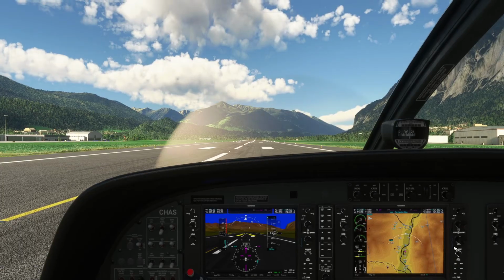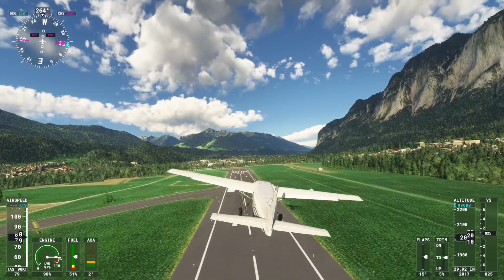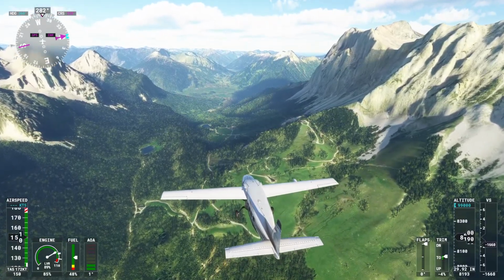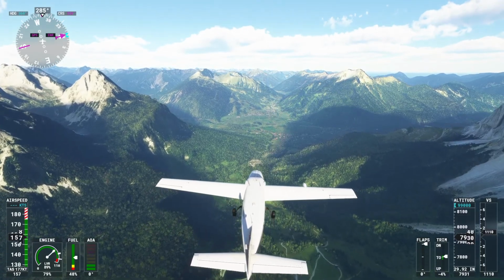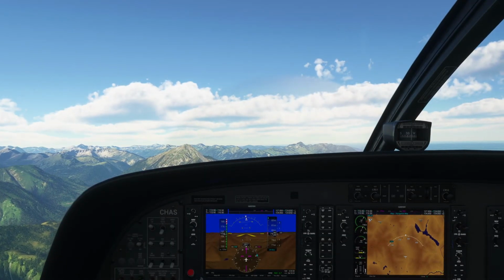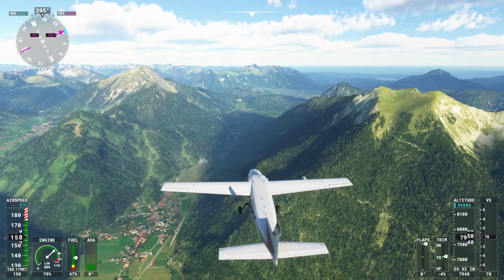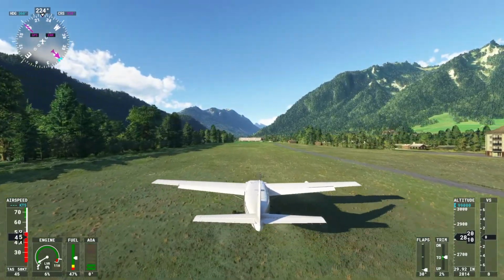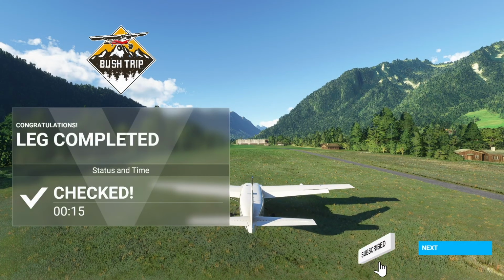Austria Bush Trip Leg 7 and sanity prevails but we're still lost in the mountains!